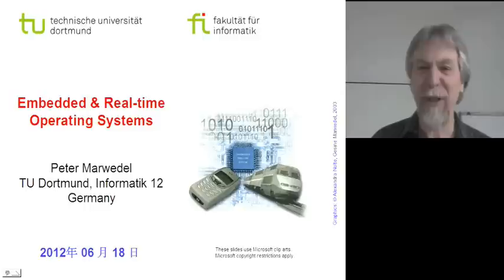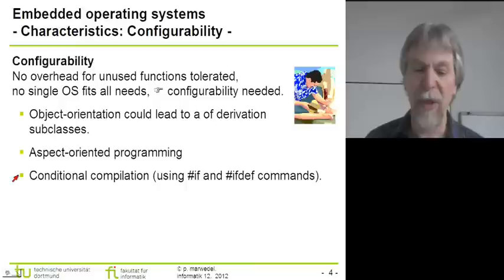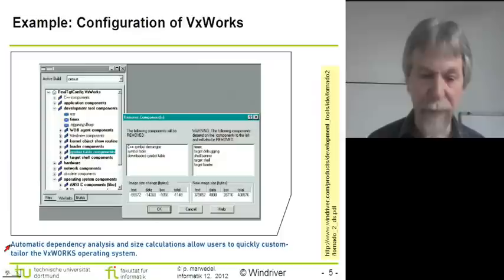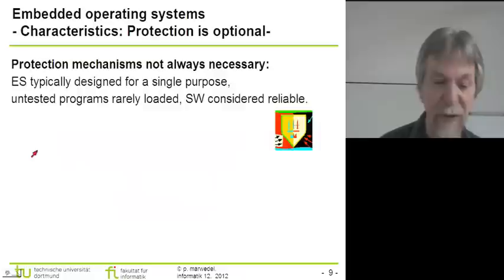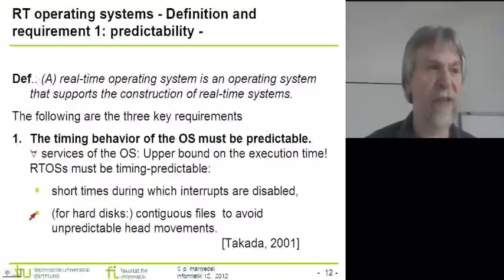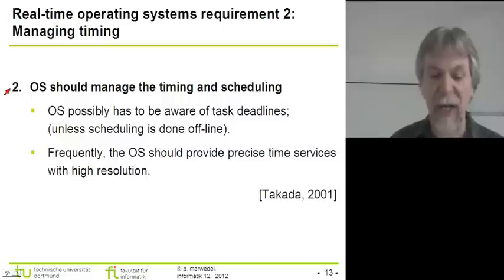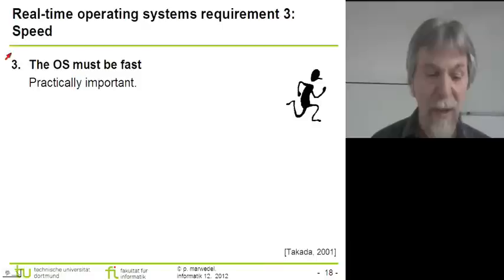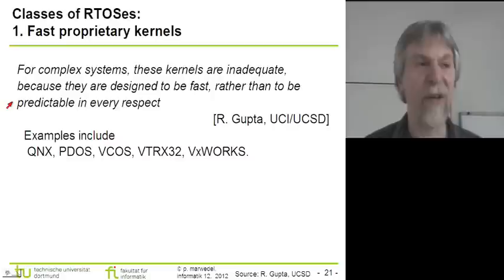CPSF 13.1 - Cyber-Physical System Fundamentals-13.1 (2012-06-18)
Part 1: Embedded and Real-Time Operating Systems